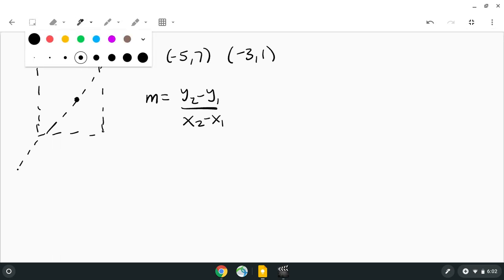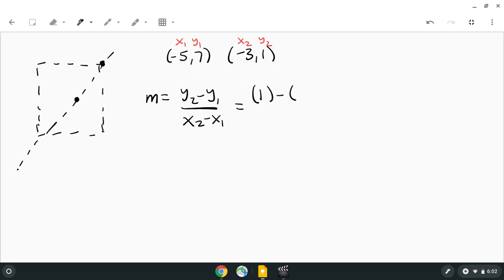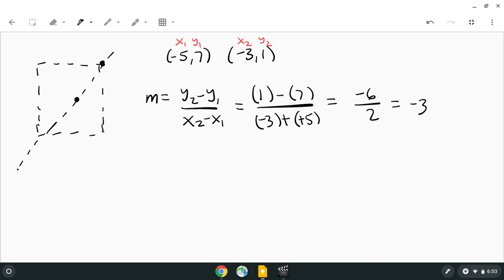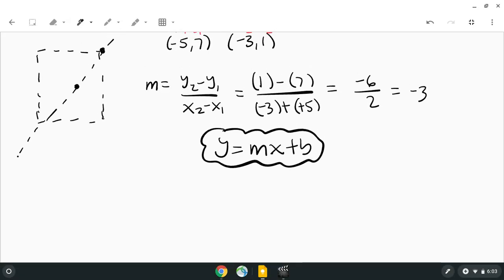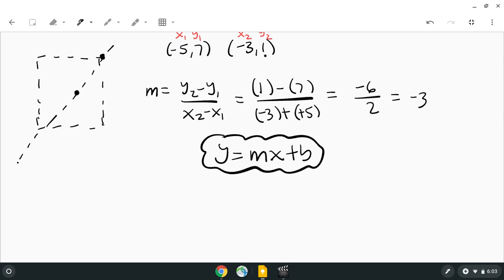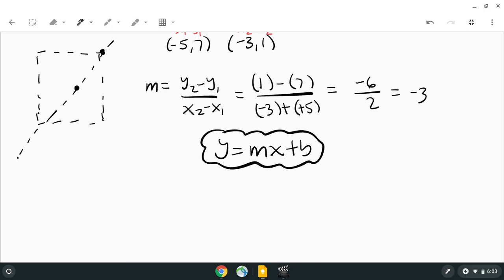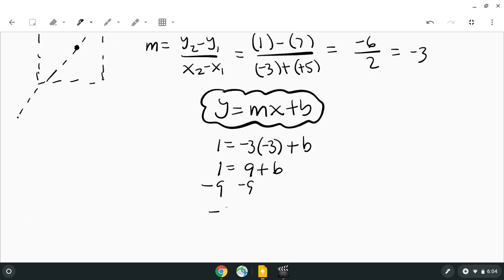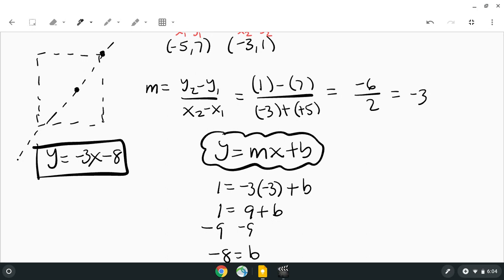M180 Review Writing Equations of Lines Given Two Points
Quick review on how to write the equation of a line given two points.  This is to help students write the equation of the asymptotes of a hyperbola if the center is not at the origin and the y-intercept is unknown.